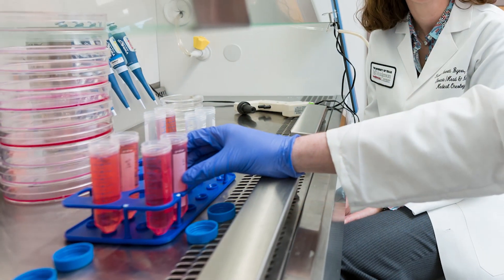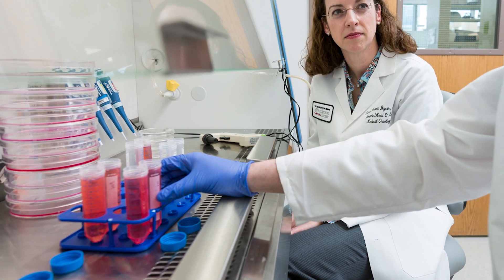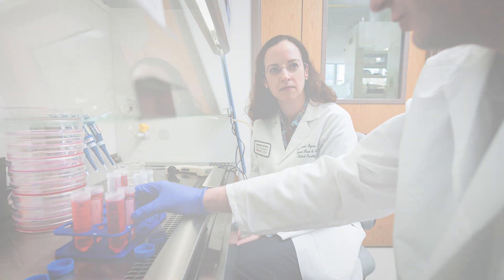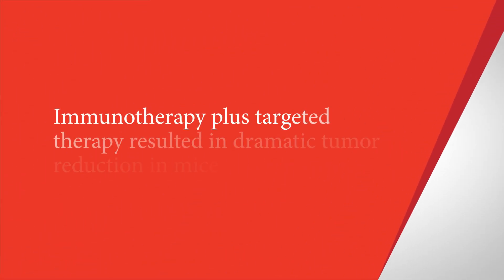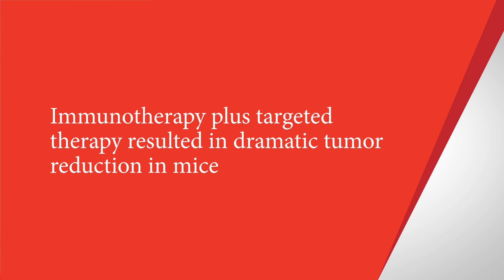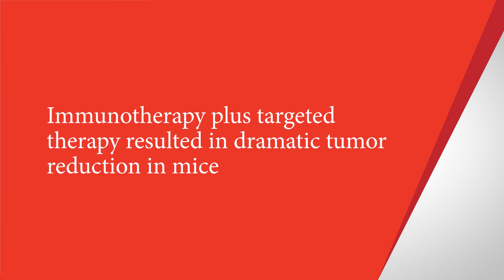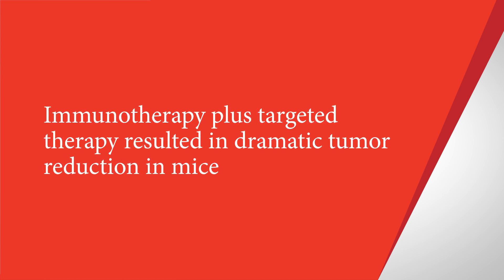Small cell lung cancer may respond to combination of immunotherapy and targeted therapy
Researchers at MD Anderson Cancer Center have discovered that a combination of immune checkpoint blockade and targeted therapies that block normal DNA damage repair, such as PARP inhibitors, achieved dramatic tumor reduction in mouse models of small cell lung cancer. The findings, published in Cancer Discovery, suggest a promising new approach for treating patients with this aggressive form of lung cancer.

Lauren Averett Byers, M.D., corresponding author on the study and assistant professor in Thoracic/Head and Neck Medical Oncology at MD Anderson, discusses the study's findings.

Request an appointment at MD Anderson by calling 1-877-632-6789 or by completing an online self-referral form